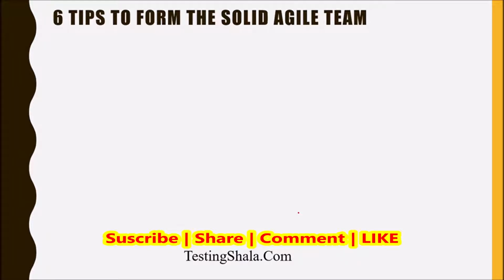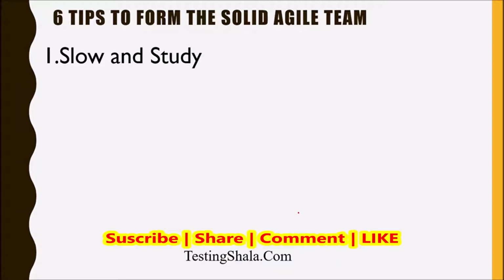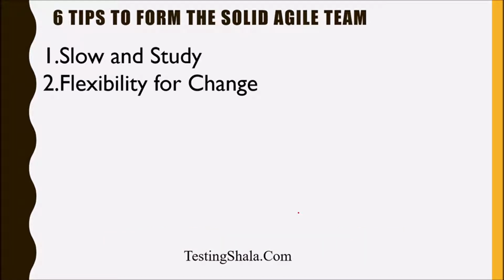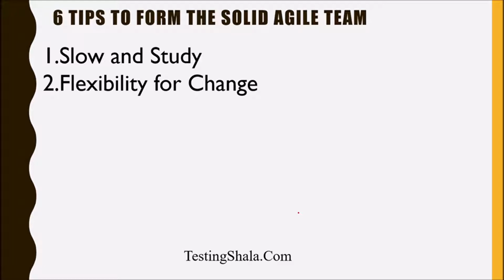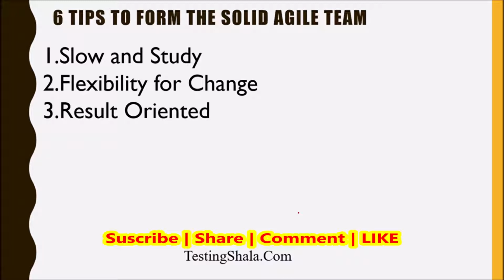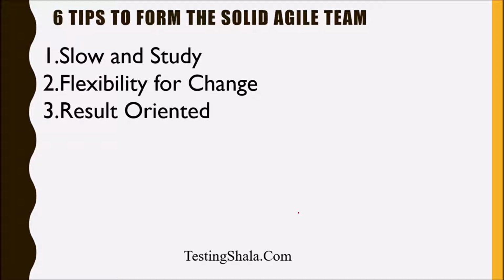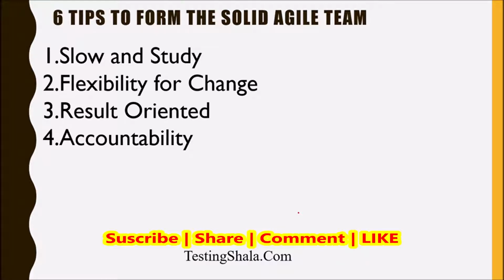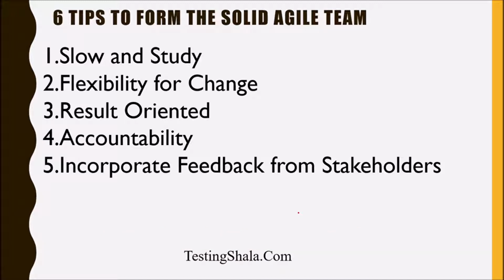agile team building techniques (activities) | 6 tips | testingshala | agile testing tutorials